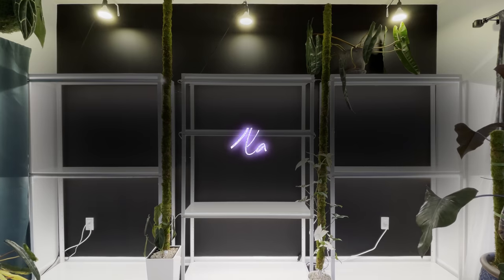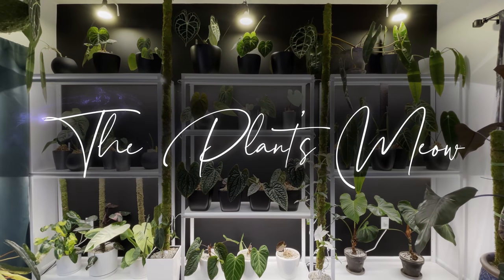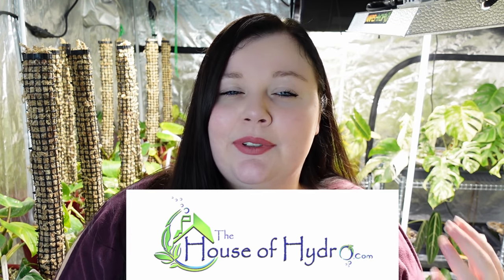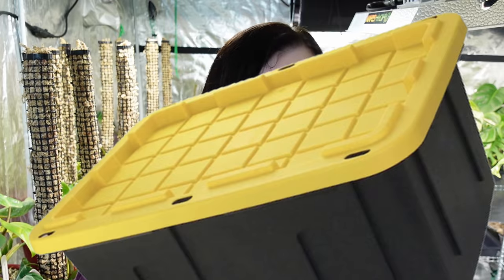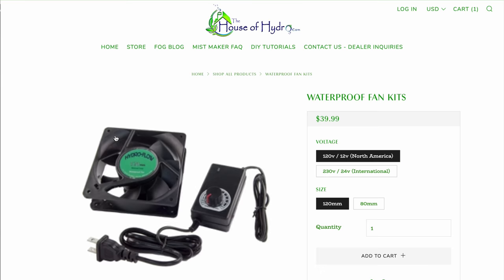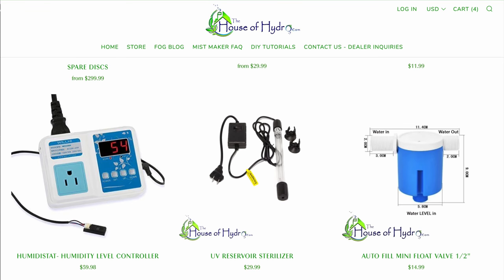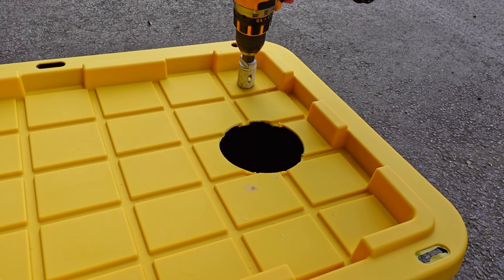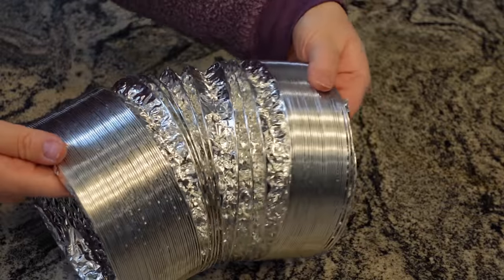The DIY Humidifier your Plants will LOVE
You can send mail to me now! 😇
Elizabeth Velazquez
[Please no live plant mail - Thank you ❤️]

*Alternative Substrate*
FERTILIZER

PLANTERS

Black Hoya Planters

SELF-WATERING PLANTERS
Lechuza Classico (Colors: White Ivory Gloss & Matte Black)
Lechuza Cubico (Colors: Matte Black)
Lechuza Delta 20 (Colors: White Ivory Gloss & Anthracite Metallic)
Lechuza Deltini (Colors: White Ivory Gloss, Anthracite Metallic, & Scarlet Red Gloss)
Lechuza Quadro (Colors: White Ivory Gloss & Matte Black)

PEST CONTROL

LIGHTS

LED Bulb #1
LED Bulb #2
White Light Cord
Black Light Cord
Wall Hook

4’ LED Light Strip
16” LED Light Strip

Kasa WiFi Power Strip

HUMIDIFIERS

GREENHOUSE

Marshydro Tent 8’x8’

Mars Hydro TS600W Light
Mars Hydro TSW2000W Light

Inline Fan
Carbon Filter

Elechomes Humidifier

Ikea Omar $24.99

SHELVING

Ikea VITTSJÖ $49.99

MUSIC
Song: Commute by Artist DeKobe
Song: Rain On The Parade